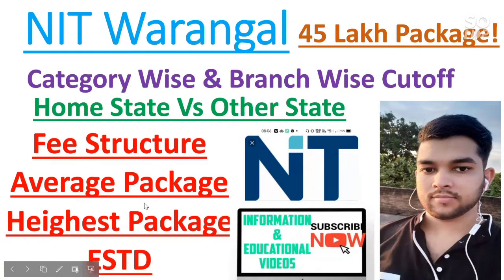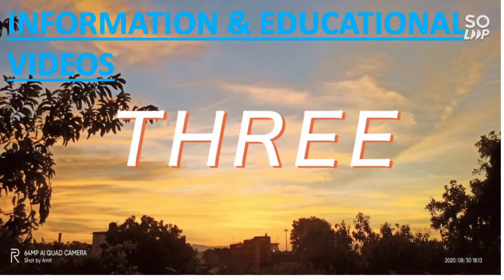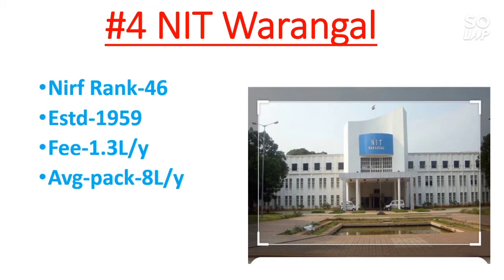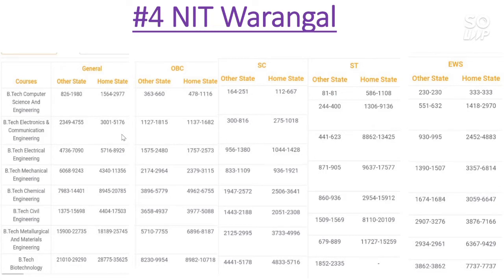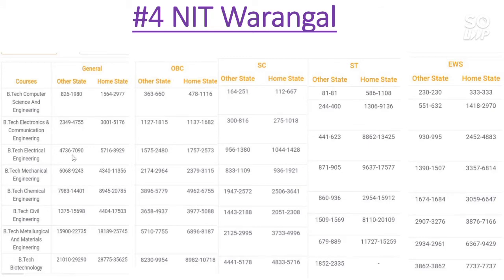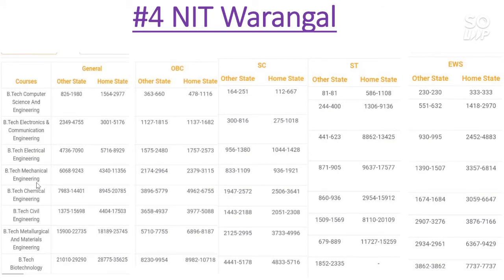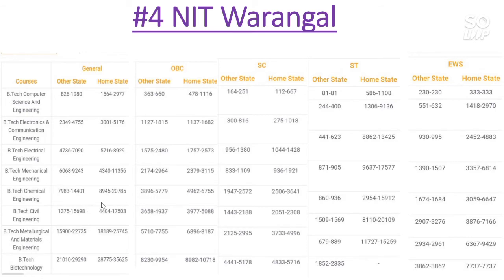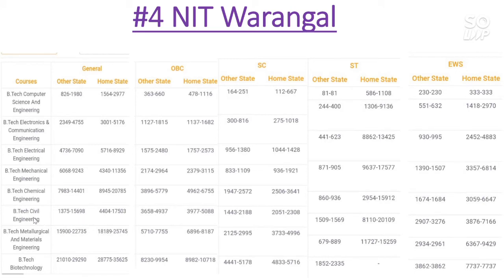Nit Warangal College Review 2020 | Branch and Category wise Cutoff | Fee | Avg-pack| Jeemain2020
Hii Everyone In this video i will talk about nit warangal and its
Cutoff(Branch wise and Category wise for home and other state)
Average package
Heighest package
Fee structure
Estd

(NIT/IIIT/GFTIs at lower rank Cutoff Average package Fee )

(All GFTIs cutoff CSE ECE IT category wise )

(Top 10 College Under GUJCET(Gujrat)

(Marks vs percentile vs Rank Gujcet2020)

( 15 Best College at Lower Rank in COMEDK and KCET , Avg-package , Heighest Package , Fee structure Cutoff)

(Branch Wise cutoff For best 15 college at lower rank in Comedk and Kcet)

(Branch Wise Cutoff For Top 10 College Under Comedk and KCET)

(Top 10 college under comedk Avg-pack, Fee , Cutoff)

(10 GFTIs at lower jeemain rank with low fee )

(The National Education Policy 2020)

(Top 10 IIITs in india with category wise cutoff,fee ,average pack)

(Top 10 GFTIs in India with Category wise cutoff , avg-pack,fee structure)

(Marks Vs percentile in jee main 2020)

(Top 10 entrance exam other than jee)

(10 Nit college At low percentile in jee main 2020)

(Top 10 college under wbjee)

(Top 10 BBA college in India)

(Total no of seats in nit iiit gfti and iit)

(Marks vs Rank in wbjee-2020)

(10 iit at lower rank in jee advance 2020 With cutoff Avg package and fee)

(Top 10 IIT of India with cutoff , average package ,Heighest package and Fee

(Top 10 NIT of india With Average package ,Heighest package ,Cut off and Fee)

(Top College Based on Class 12th marks with their Average package , fee ,Heighest package)

(Top 10 Private Engineering College in India With Cutoff ,Fee ,avg package Heighest package